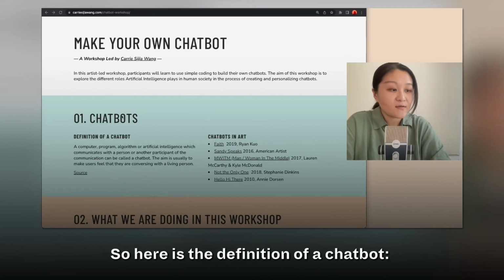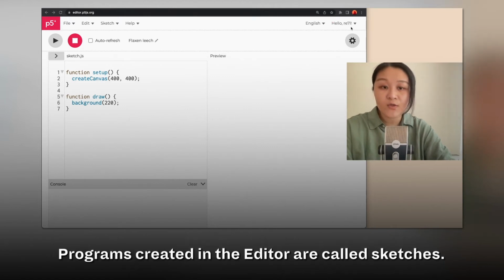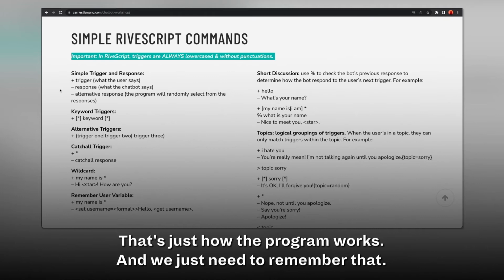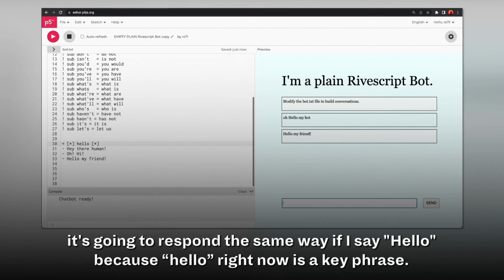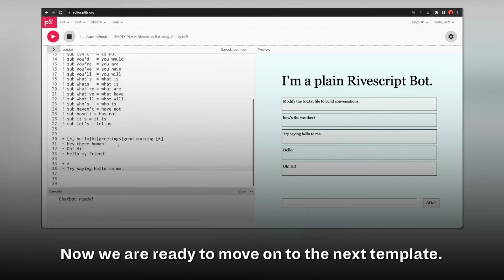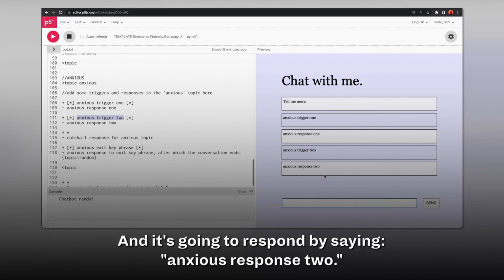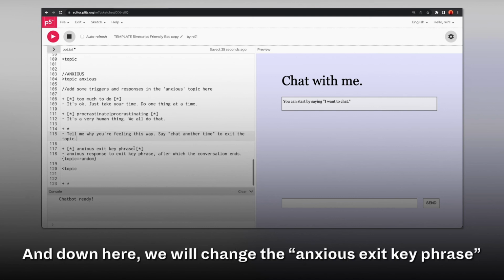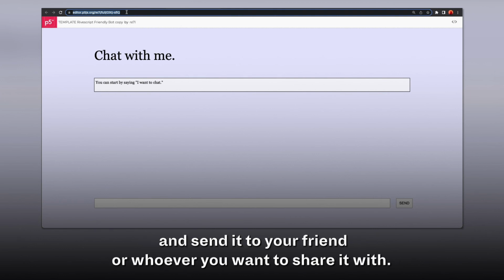Extra Credit: Making Your Own Chatbot With Carrie Sijia Wang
This class is co-presented by Pioneer Works and the New York Public Library, and is part of a series of classes and tutorials offered in conjunction with NYPL’s Tech Kits for Performing Artists program. In this workshop, she invites participants to create chatbots following creative prompts by learning to use simple coding to build their own chatbots. No prior experience with these tools are needed.

MB01OLSMJWHDWQV